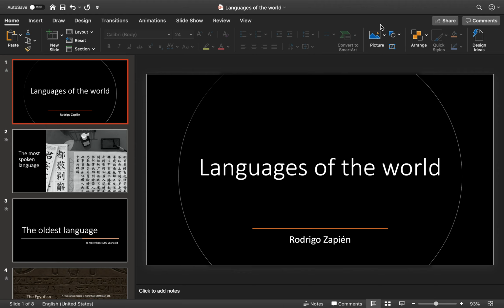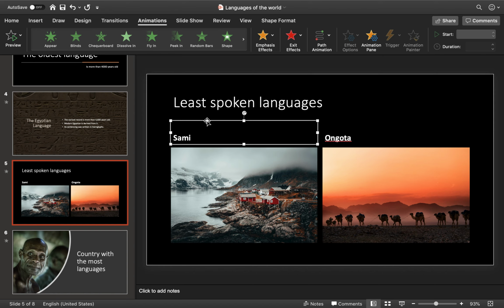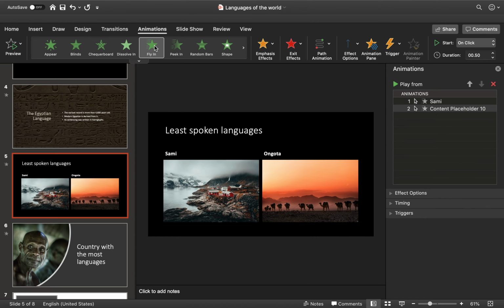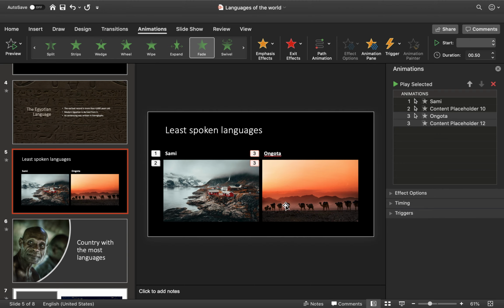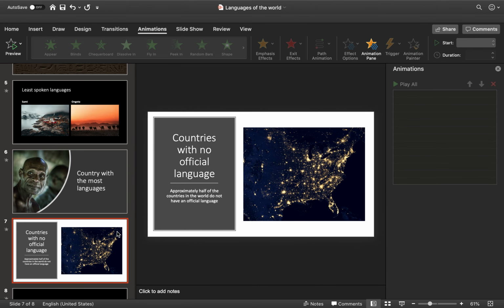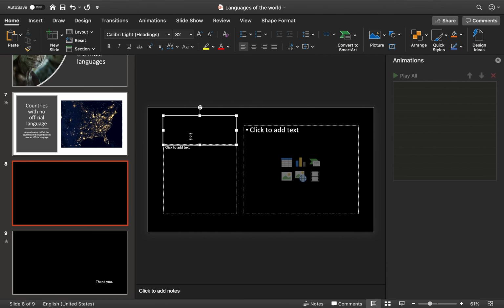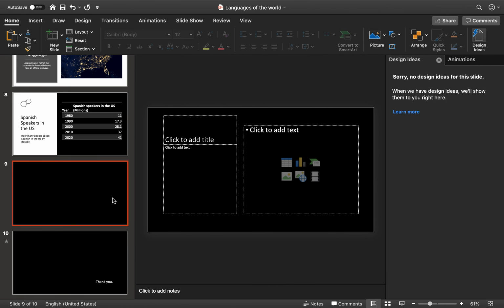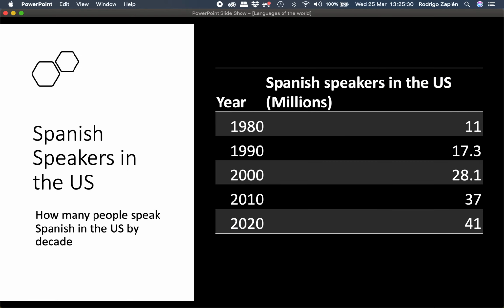How to add animations and bring in external data to a PowerPoint presentation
On this video we discuss how to animate specific objects within PowerPoint and how to bring in external data from Excel into a presentation.